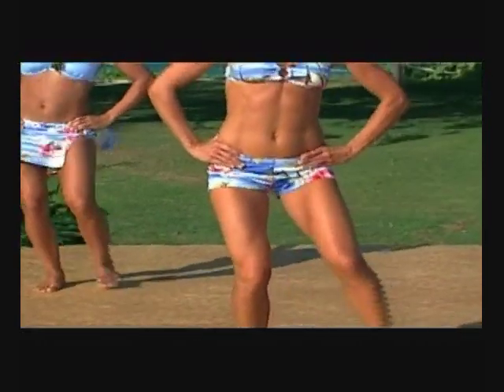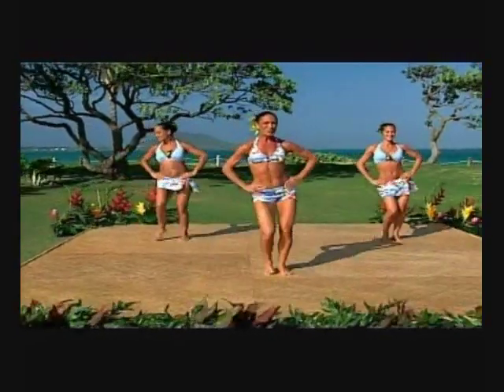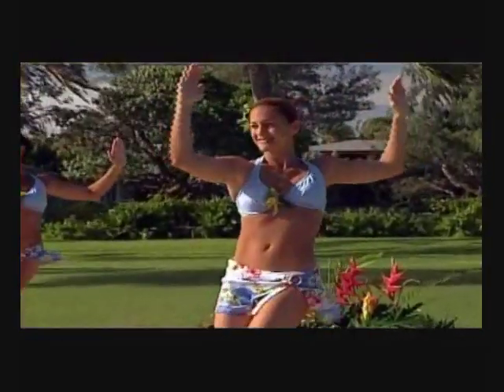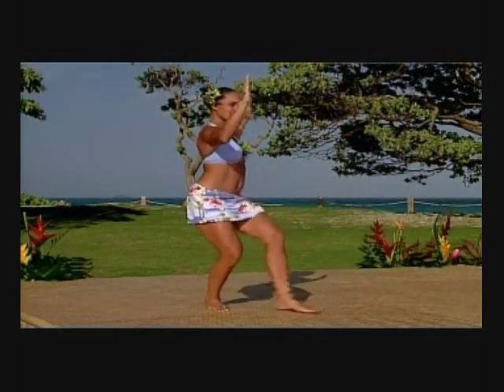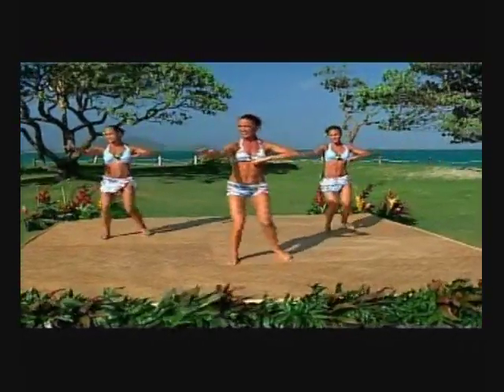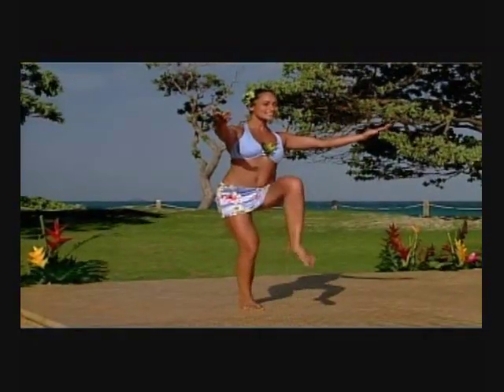Island Girl Workouts - Cardio Hula (Part 2)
This is part two of the Cardio Hula DVD from the Island Girl workout series with Kili.